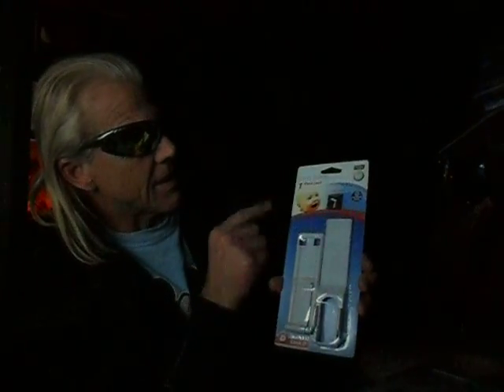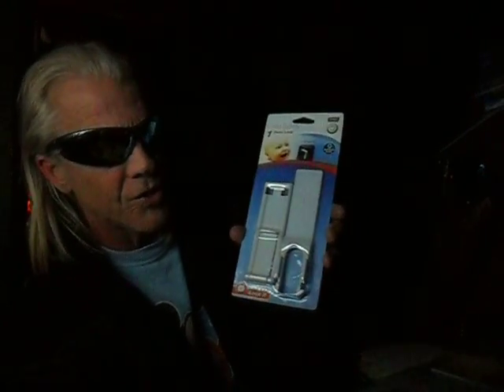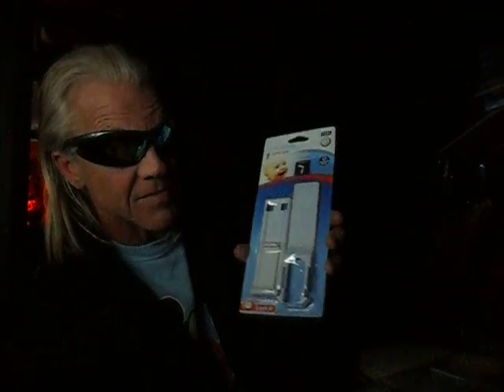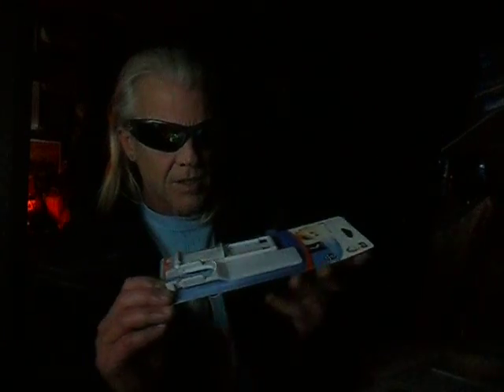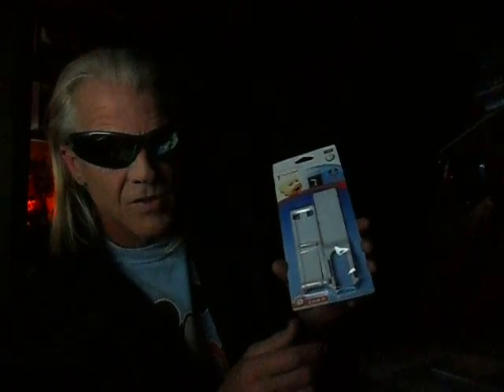The 13th thursday chit chat ,,with shades in the wynlee creation room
The slinkyzippa letting you all know that i,m getting on top of my creations and very soon ,will have models to show,,so thanks for tunning in and hey ,let the good modeling roll cheers theslinkyzippa